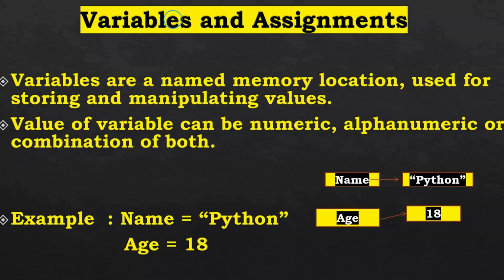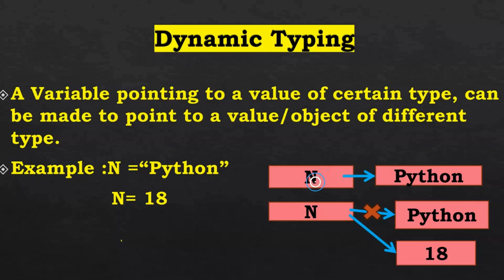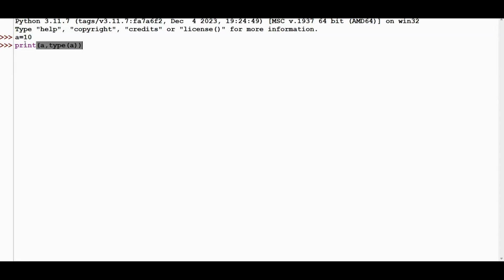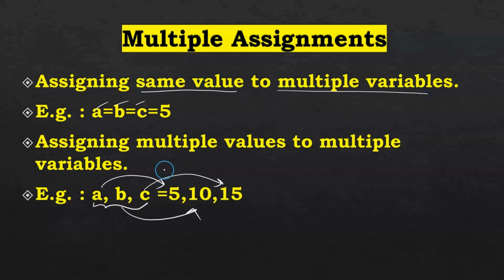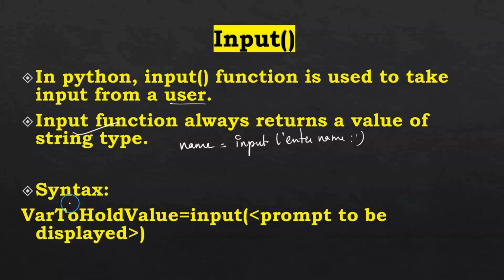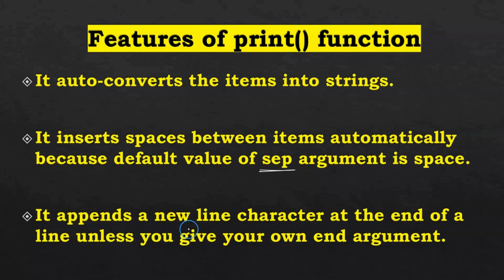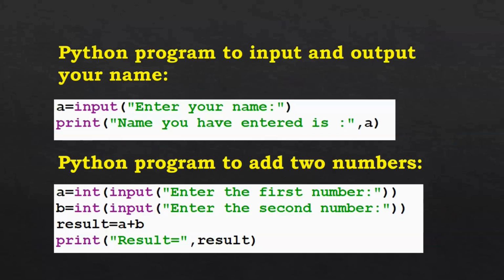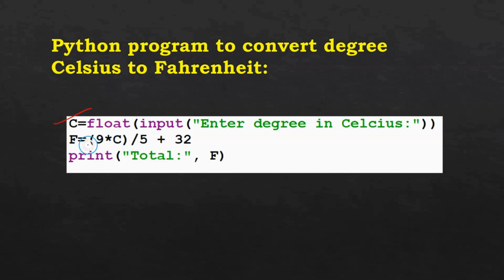input( ) and print( ) functions in Python | Variables | Dynamic Typing | Input and Output in python.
Python Programming
SQL
Techbox,
TECHBOX,
Class 12 cbse computer science with python,